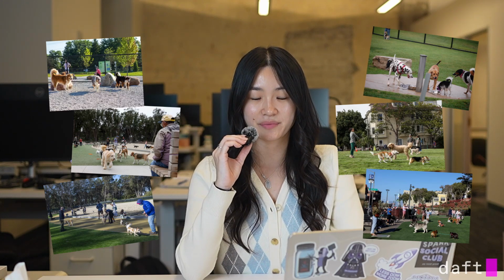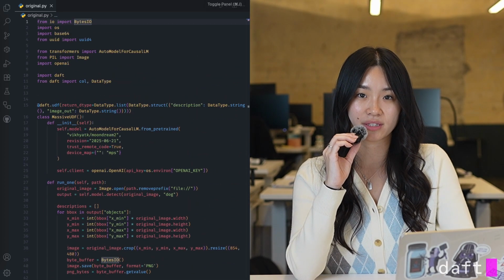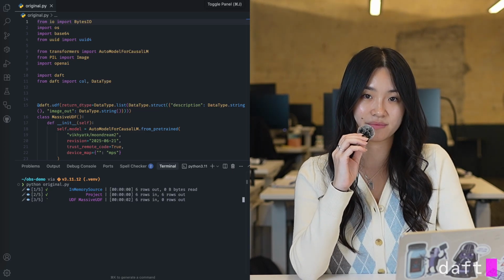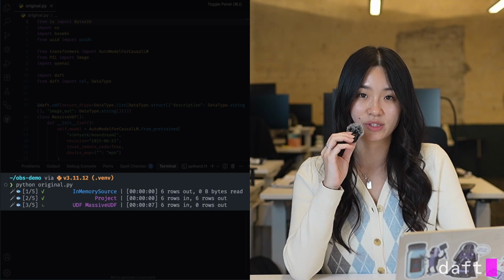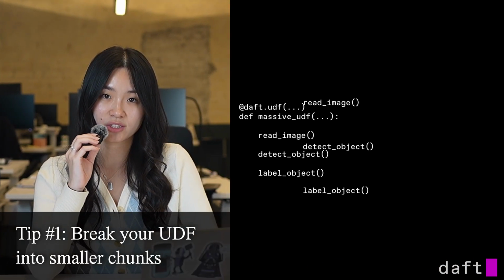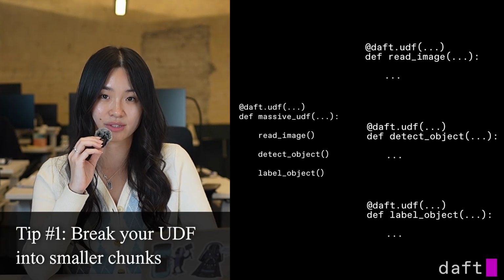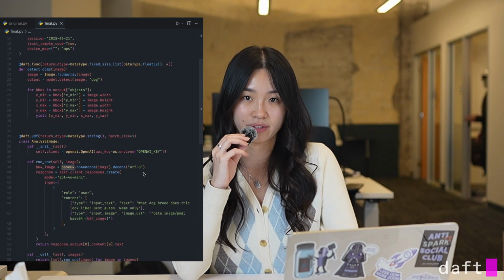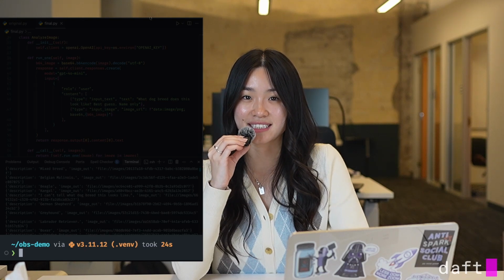3 Tips to Debug Slow Daft Queries | Optimization Techniques & Actionable Insights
Frustrated with slow Daft queries and unhelpful progress bars? In this video, ChanChan Developer Advocate at Daft , shows you exactly how to identify bottlenecks and optimize your data processing pipeline.

Starting with a 70-second object detection script that offered zero visibility into performance issues, we'll walk through 3 practical optimization techniques that cut runtime by 65% while providing actionable insights.

🚀 What You'll Learn:
- How to break down monolithic UDFs for better visibility and concurrency
- When to use Daft's native expressions vs Python libraries
- UDF tuning strategies: async, generator, and scalar types
- Batch size optimization for memory management
- Real-world performance debugging techniques

Daft. Simple and reliable data processing for any modality and scale.

pip install daft

0:00 - The Problem: 70s runtime with no insights
0:55 - Tip #1: Break UDFs into smaller chunks
1:13 - Tip #2: Use native Daft expressions
1:43 - Tip #3: Tune your UDFs (types & batch size)
2:19 - Results: 24s runtime with full visibility